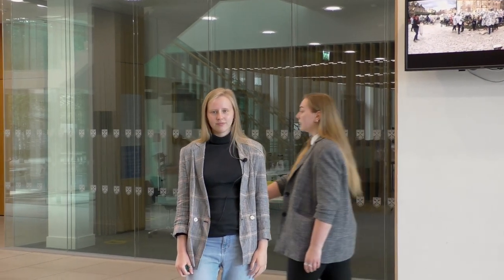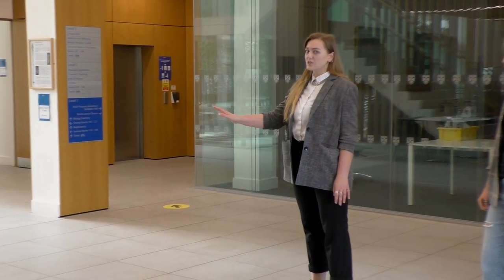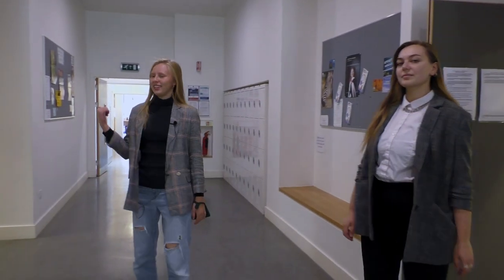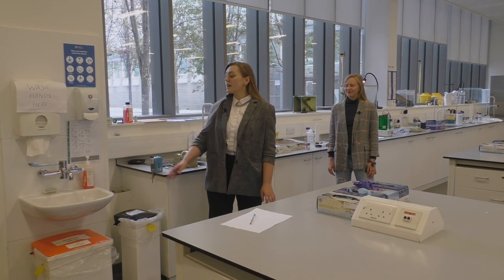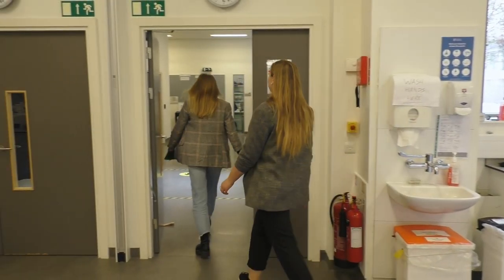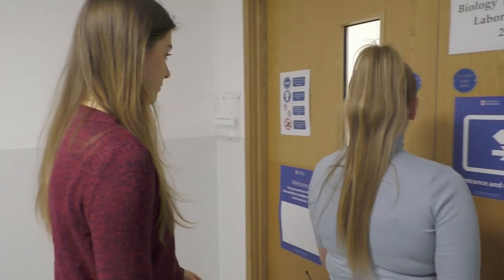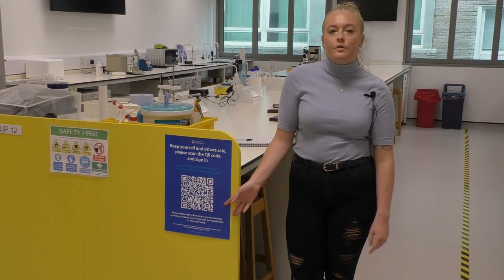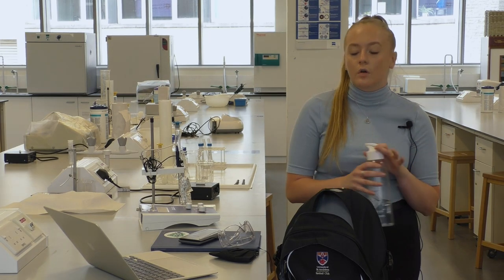School of Biology - Health and Safety in the laboratories 2021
Welcome to the School of Biology at the University of St Andrews. This video contains information to familiarise and prepare you for practical classes in our teaching laboratories.